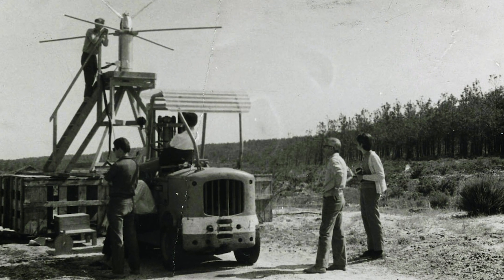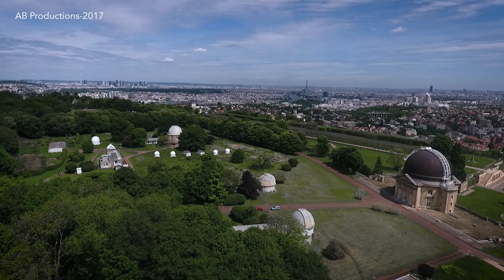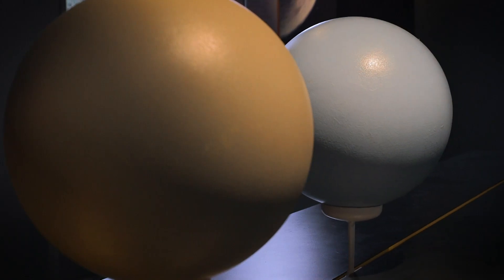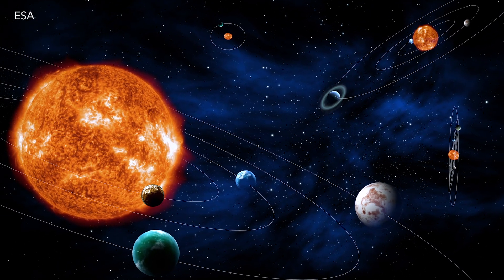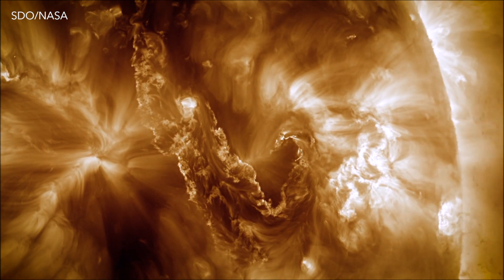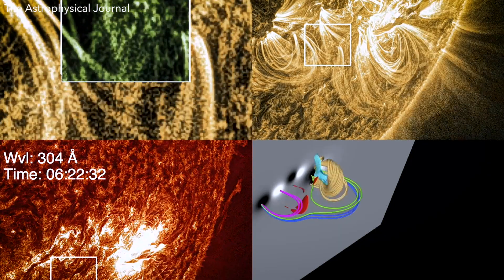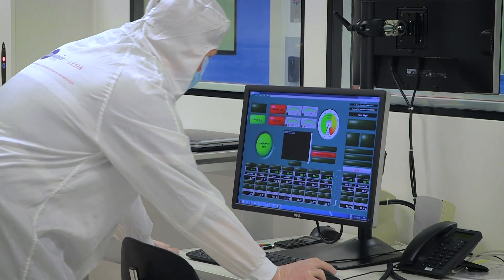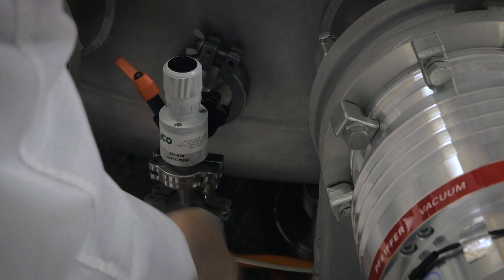LESIA - Paris Observatory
LESIA specializes in instrumentation for astronomy, space and ground-based telescopes and radio astronomy. As one of the largest French laboratories for astrophysics, LESIA contributes to instruments for the ESA Solar Orbiter mission, NASA/MSL 2020 and many space missions (Bepi Colombo, Plato, Ariel, etc.). It has contributed to many other high-profile space missions over the last 50 years for the CNES, and other agencies (NASA, JAXA, ESA, IKI). It is also involved in the instrumentation of the future Extremely Large Telescope of the European Southern Observatory (ESO). LESIA houses a large Assembly Integration and Test Facility in a clean room designed for testing instruments in space or Martian conditions.